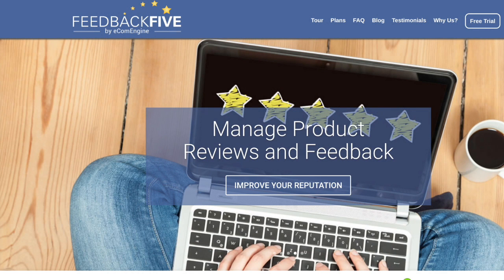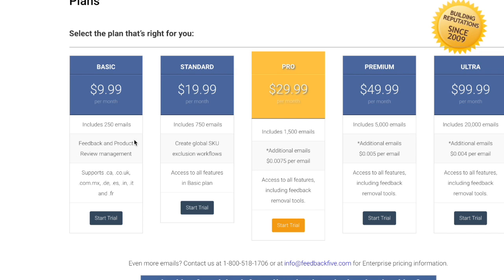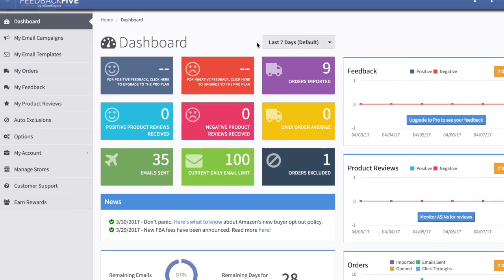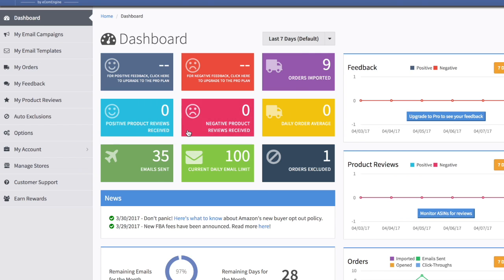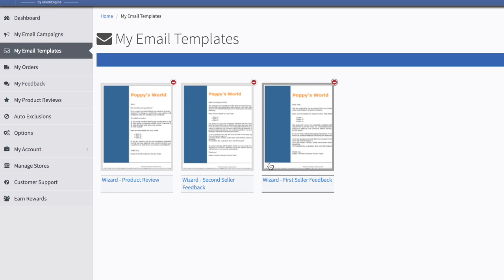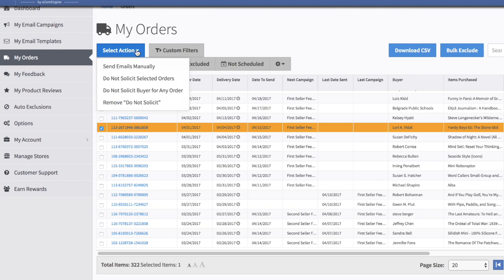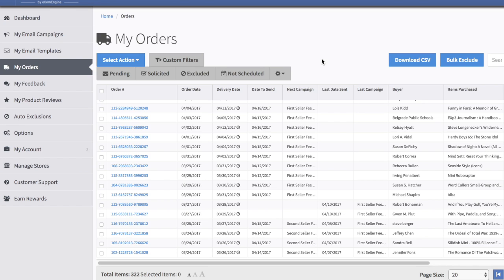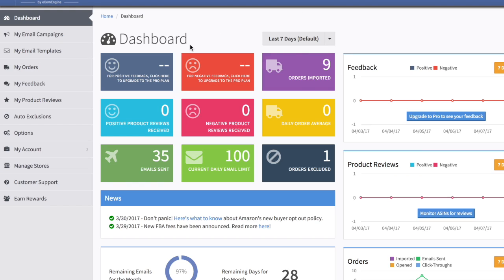How to Increase Your Feedback Rating Selling Books on Amazon FBA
In this video, I introduce you to the software I use called FeedbackFive.com which I use to automatically send emails to customers reminding them to provide positive feedback.

★☆★ My Supplies/Equipment: ★☆★

★Audio/Video for this YouTube Video★
Ravelli Tripod
SanDisk 64GB SD SDXC Memory Card
Canon 70D DSLR
Canon EF-S 10-18mm Lens
Grey Reference Reflector
Shure Shotgun Camera-Mounted Mic
Diva Ring Light w/stand

★Packing Supplies★
Kraft Paper Jumbo Roll
Postal Weight Scale - 110lbs limit (recommended for FBA)
Corrugated Cardboard Roll
12 x 18 Polybags

★Labeling★
DYMO LabelWriter 450 Turbo
Product Labels for DYMO
Extra Product Labels

★Scanners★
Scanfob 2006 (portable) Scanner
USB Barcode (desktop) Scanner

★Shipping★
150lbs Hand Truck

★Prep Work★
Scotty Peelers
Lighter Fluid
Goo Gone
Eraser